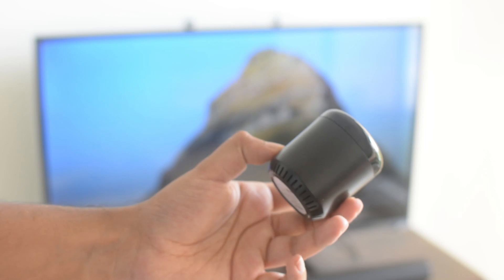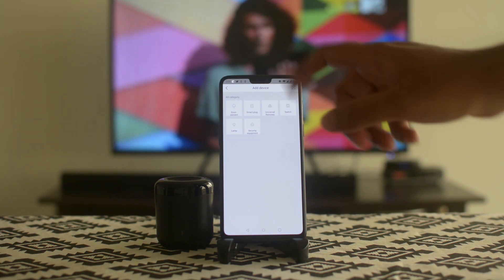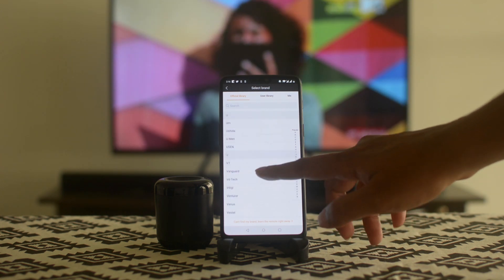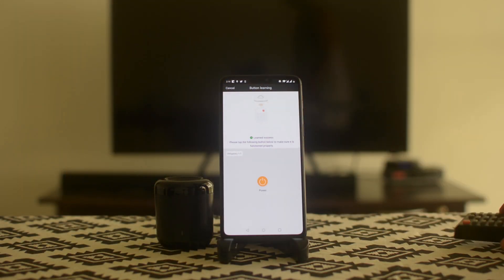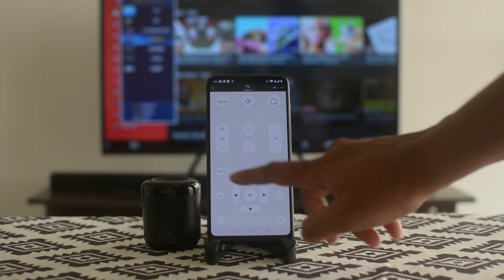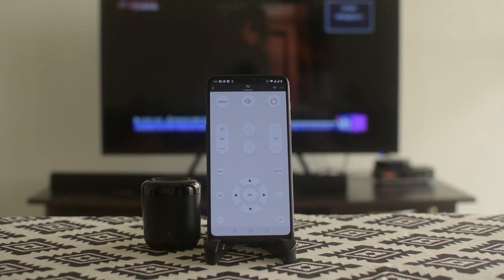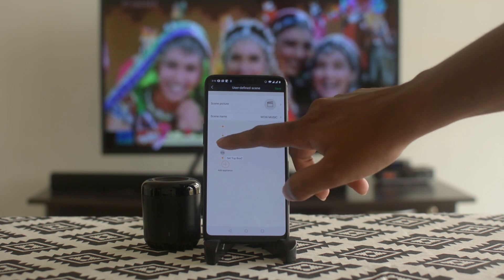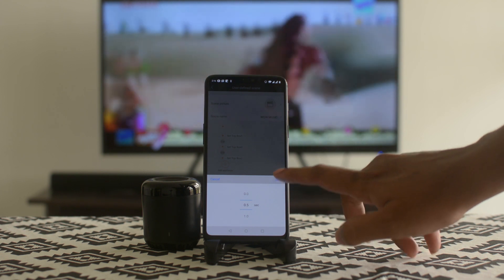Broad link RM Mini - Universal Receiver Complete Setup & Review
Complete review of the Broad link RM Mini Universal Receiver.
Device like these can completely automate many of your home devices and to be honest, I really liked it. Do check it out.

Broadlink RM Mini
RM Pro
OnePlus 7T

I have no rights over the music. Below are the links to the original composer. Do check them out.